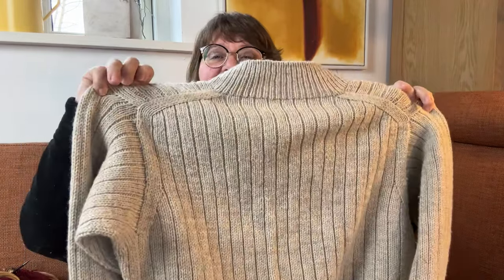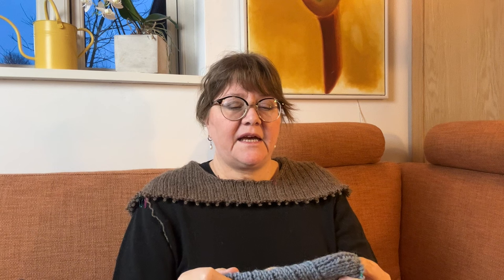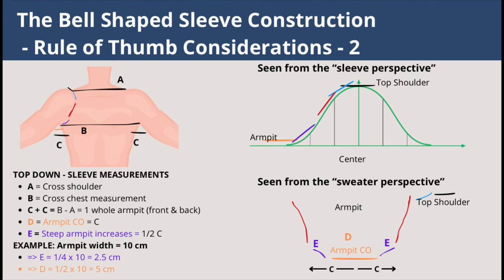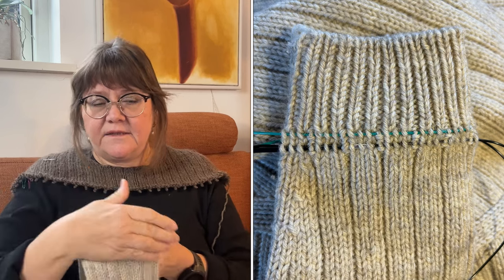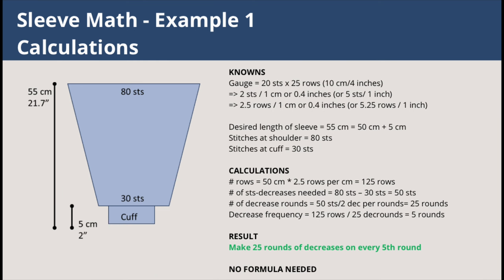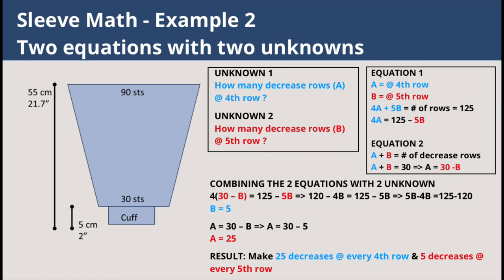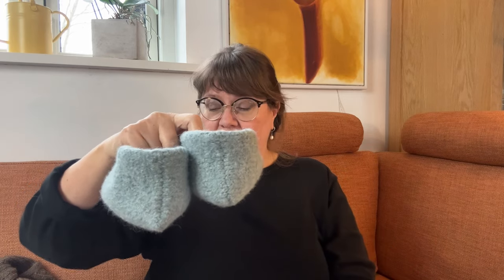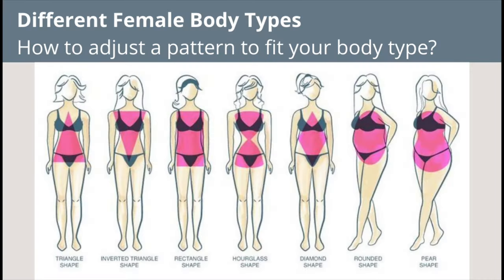European Shoulder Design Considerations of the Tree Trunk Sweater, Ingesknittinglab podcast Ep.21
I am now ready to let you into my designerlab and share my challenges designing the ”Tree Trunk Sweater” (presented in episode 11 and 13). The grading in excel for women sizes has been dormant for 3 months now. My understanding of the logics and grading of the design has slowly been growing. But now I have finally ”cracked the nut” after hitting the wall. The grading is finalized and I am in my own test knitting phase now – soon being ready to call out for testknitters. The common theme of this episode is sleeve challenges: Making a set-in sleeve in the European shoulder construction, prolonging sleeves (pre- and post work). And like usual I will share my WIP's and FO’s.

I you find me repeating myself more times in this video - sorry - and suggesting so many coffe breaks. But production of this episode has been a bit intense with a lovely guest present - taking care of Robin with a broken leg. So I needed a lot of coffee breaks myself. LOL

Timestamps - Contents:
00:00 - Intro -  Why Inge's Knitting Lab
03:20 - Next pattern in line - The Tree Trunk Sweater
05:27 - DIP - Tree Trunk re-cap made with Viking Eco Highland Wool
07:56 - Vers 1: European Shoulder Construction with a Drop Shoulder Sleeve
10:52 - Vers 2: Modified Drop Shoulder Sleeve with shortrows on shoulder cap
11:30 - My own size range story
12:53 - Vers 2: Modified Drop Shoulder Sleeve with shortrows on shoulder cap, continued
13:44 - Vers 3: Fitted Set-in Bell Shaped Sleeve
19:47 - Test Knitting - Figuring out the process and call out for help
23:16 - Sleeve Elongation post-work on FO (blocked and unblocked ECO Highland Wool)
27:28 - FO - The Donegal Sweater made with Viking Picasso Tweed
29:48 - Knitting Science - Sleeve Math - Elongation pre-work
40:05 - WIP's - The Split Neck Raglan - yarn saving consequences
45:00 - WIP's - Champagne Cardigan by PetiteKnit and made with 2 strands of Drops Nord
46:11 - Q & A Section

Reference to other knitters/designers:
Craft and Yarn Council